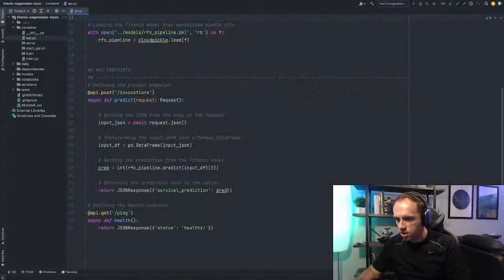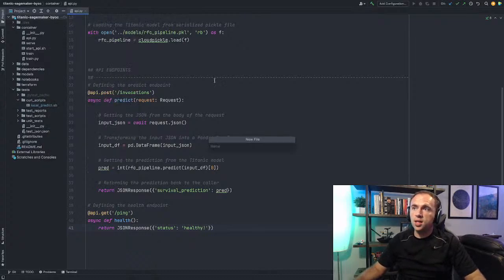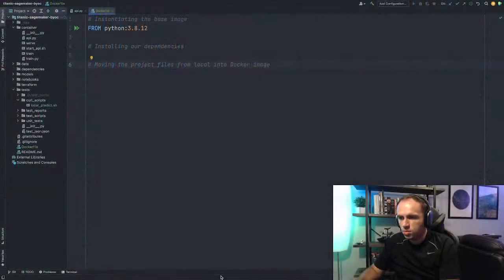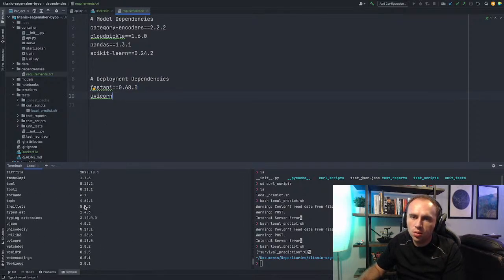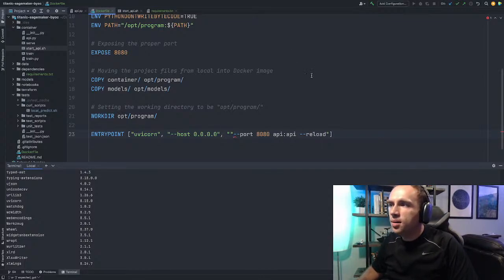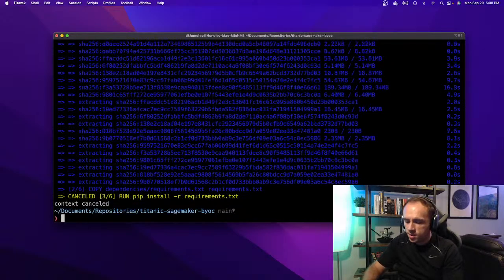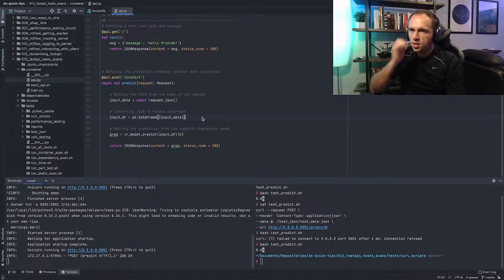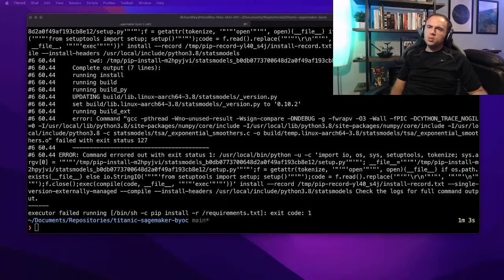Creating a Docker Container for Our Titanic Model API